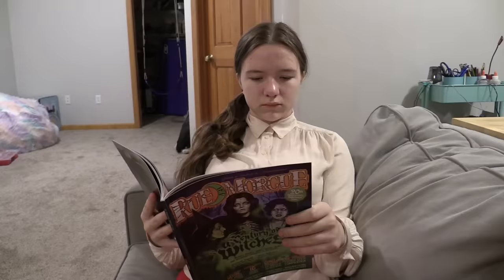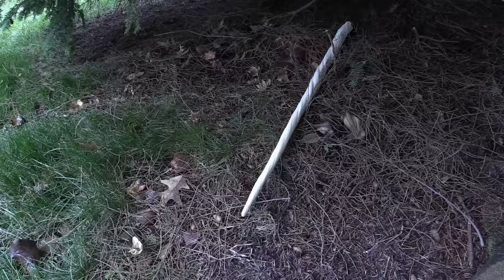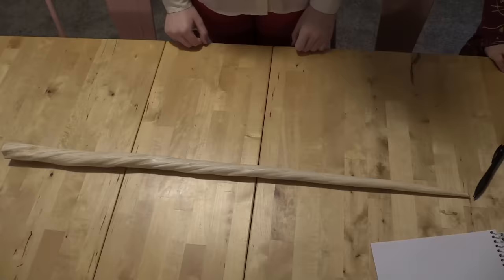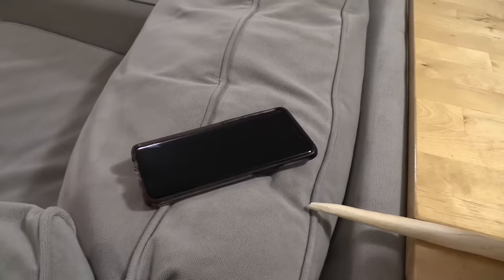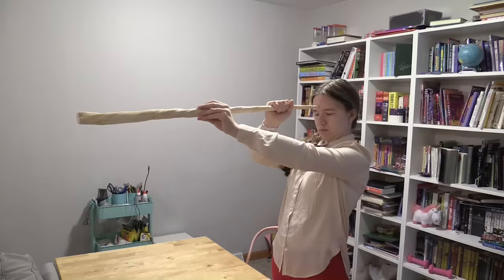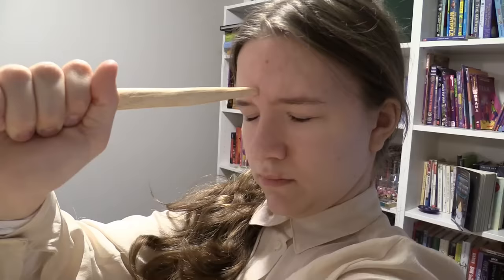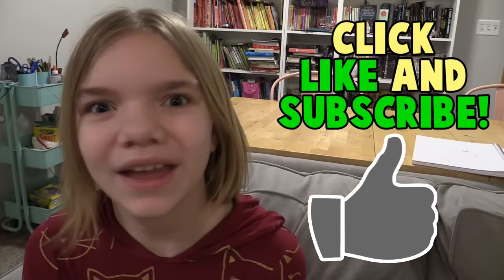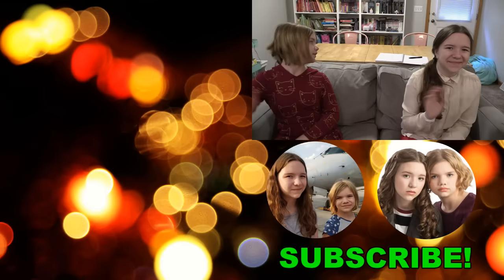WE FOUND A UNICORN HORN.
WHAT POWERS DOES IT HAVE?  Jillian and Addie find a unicorn horn in their yard, but Addie's worried that it has mysterious powers they can't control!  Can you really use a unicorn horn to heal, and to fix things?  A creepy dark mystery that's perfect for fans of Goosebumps, Creeped Out, and Scary Stories to Tell in the Dark!

Jillian & Addie who have made over a thousand videos which have been seen by over a million subscribers, over a billion views across all channels.  Produced by  their father Bob.